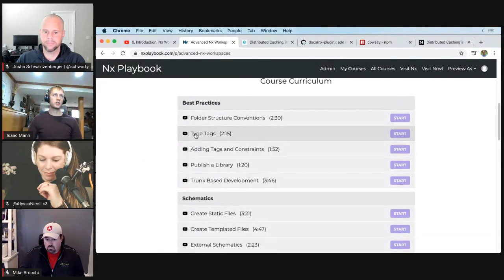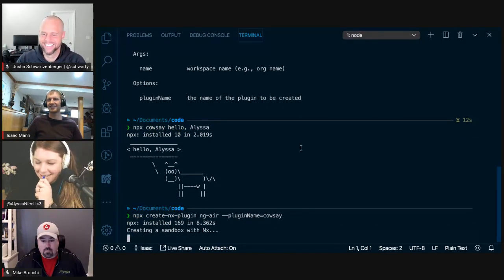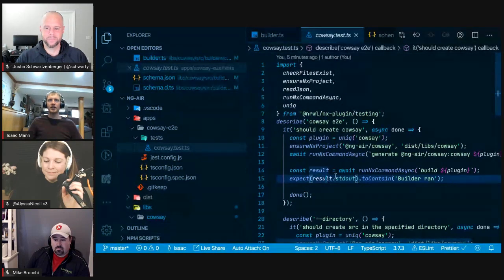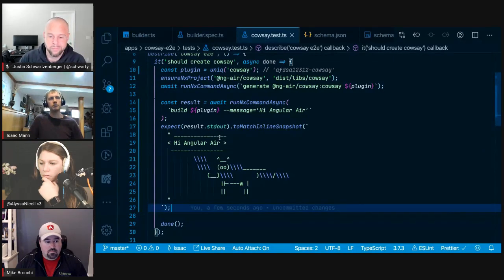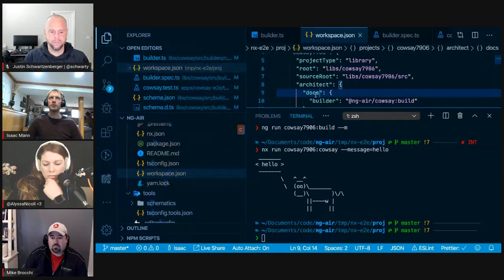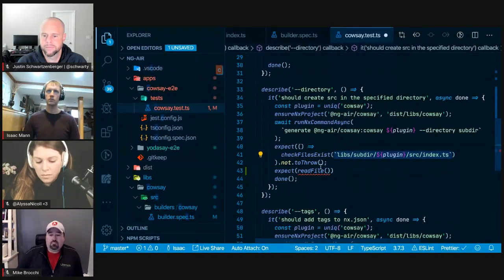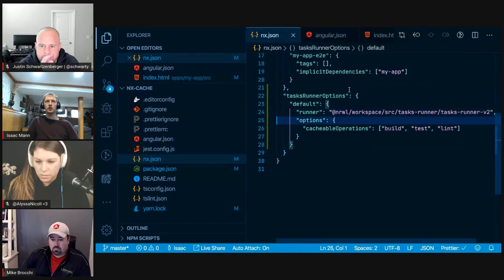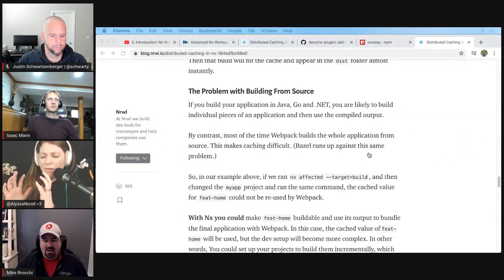AngularAir - Advanced Nx with Isaac Mann